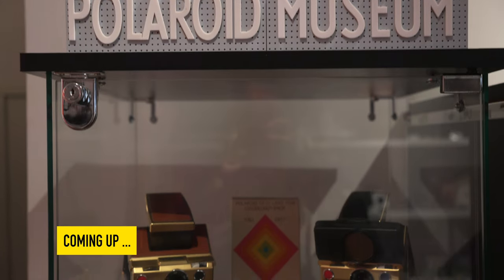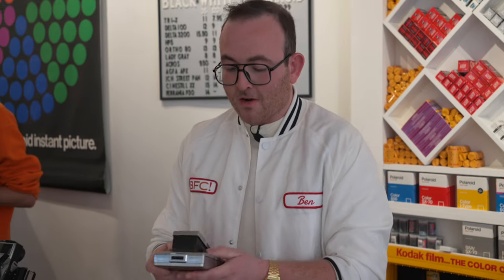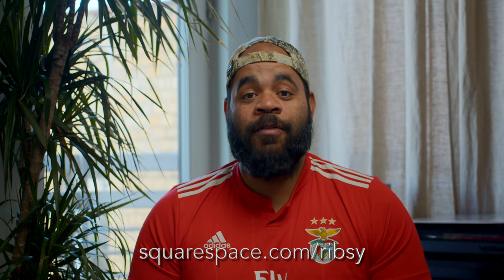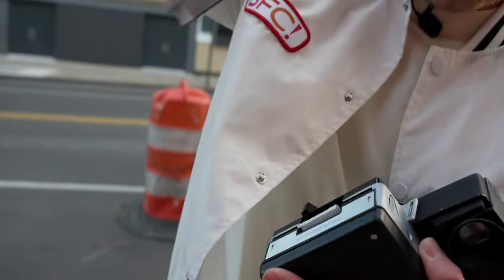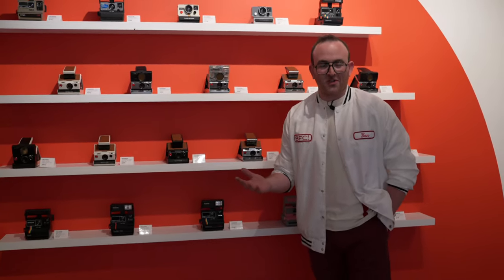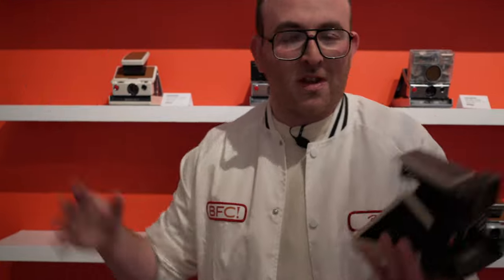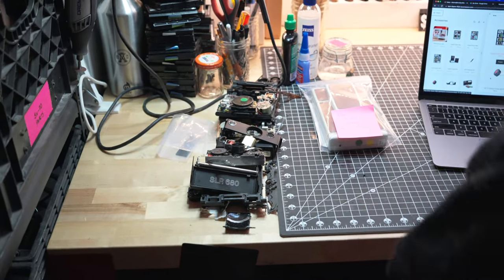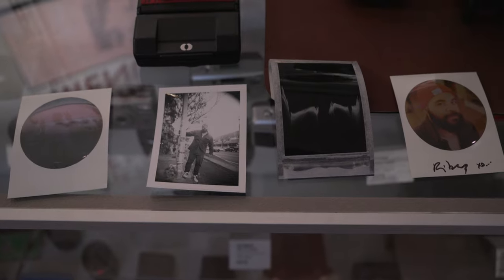a POLAROID haven - they repair and sell SX-70 and MORE! a visit to Brooklyn Film Camera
Brooklyn Film Camera is doing great work keeping Polaroid cameras alive. I visited them to see their polaroid camera museum including many SX-70 cameras, and the shop where all of the repairs happen.

0:00 intro
0:51 the SPECIAL guest
3:20 the community gallery
4:24 a partnership with POLAROID
6:17 a GIANT camera you've never seen
9:20 peeling FP film
10:09 polaroid MUSEUM
13:13 the infamous SONAR SX70
16:13 meet Kyle - the founder
18:57 where the repairs happen
21:06 amazing SX-70 portrait